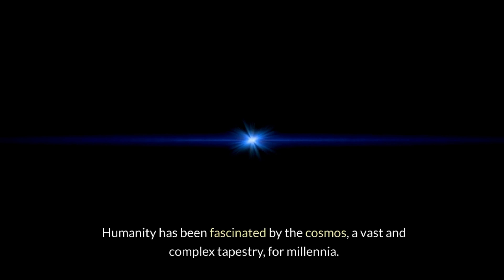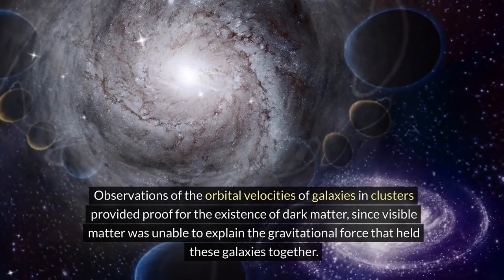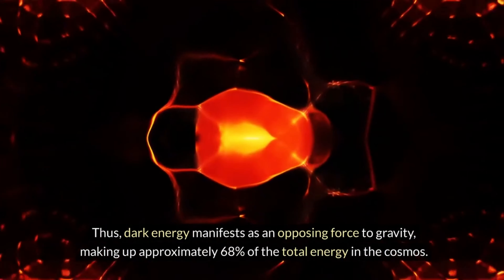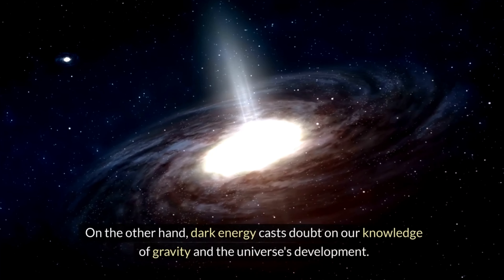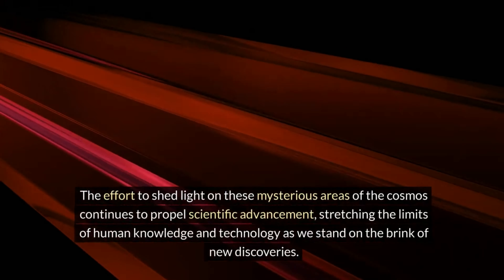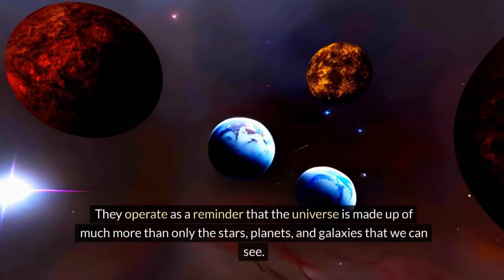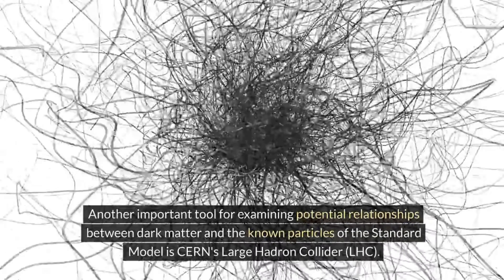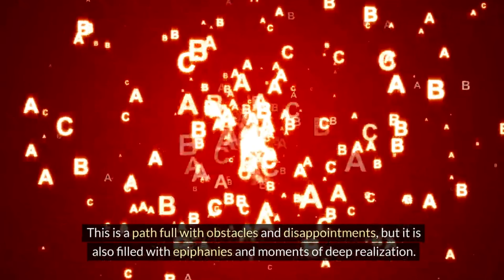🌠 Unveiling the Secrets of Dark Matter and Dark Energy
Join us on a cosmic journey as we delve into one of the universe's greatest mysteries! 🌟 In this fascinating video, we're exploring the enigmatic forces of dark matter and dark energy. 🕵️‍♂️🔭

🚀 What You'll Discover:

The Invisible Force: Understanding Dark Matter 🌑 We'll explain how dark matter, although invisible, exerts a gravitational pull on galaxies, holding the cosmos together.

The Expansive Mystery: Dark Energy Revealed 🌀 Learn about the perplexing force of dark energy and how it's causing the accelerated expansion of the universe.

Theoretical Challenges: How Dark Matter and Dark Energy Challenge Modern Physics 🤔 Delve into the theories and experiments that are pushing the boundaries of what we know about physics.

Future Horizons: The Quest to Uncover the Truth 🌌 Join us as we discuss the future of space exploration and the ongoing quest to understand these mysterious forces.

🔬 Whether you're a seasoned astrophysicist or just a curious mind, this video is sure to enlighten and intrigue.